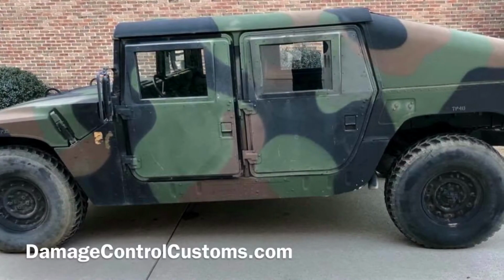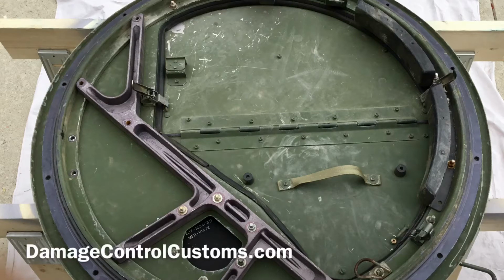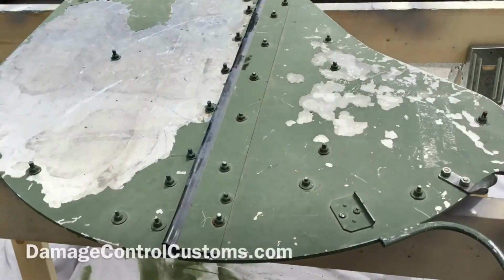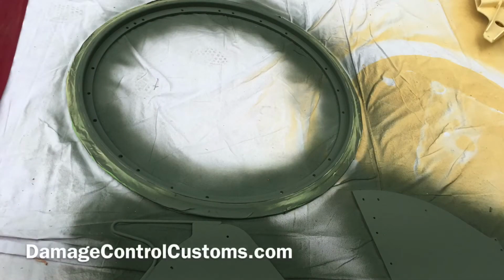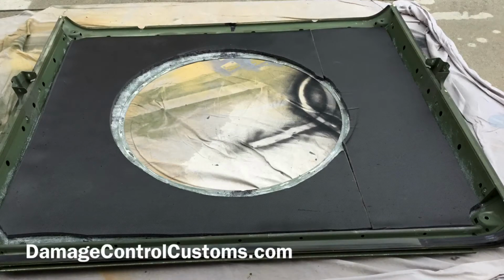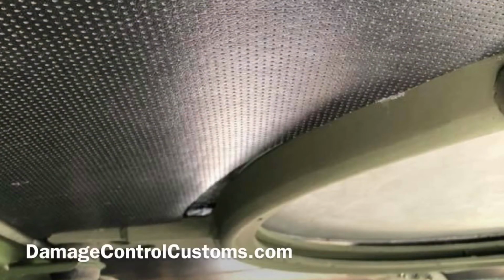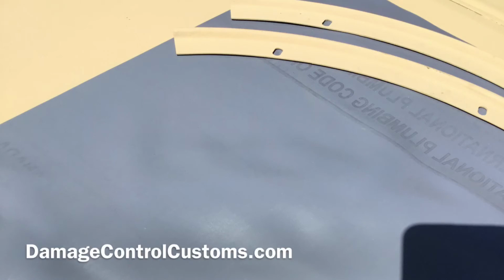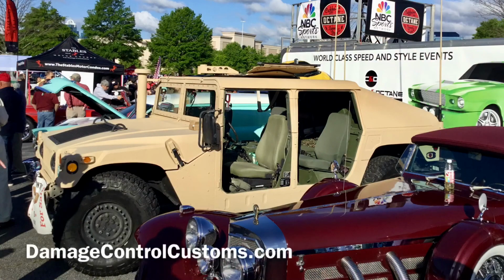How to install a turret hatch for your HMMWV / HUMVEE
How you can install your own HMMWV turret while trying to waterproof it.

Spray Adhesive for the roof insulation, you may want to get 3-4 cans of this

I would rate this as an medium DIY project.  It's not hard, it's just very time consuming.  Between taking things apart, all of the sanding, priming, painting, and putting things back together.

What to do:
(1) plan to spend a lot of time taking it apart and a lot of time putting it back together
(2) take lots of pictures
(3) save all of your bolts and take it to your local Fastenal to replace them with brand new stainless ones.  You can get regular washers, or washers with rubber ends to better keep the water out
(4) buy yourself some roof Polyurethane Sealant, apply that in all areas that would come into contact with water
(5) buy yourself a large 4 x 4 sheet of gasket and cut just passed the turret support and just before the bearing
(6) buy extra nuts and bolts, you're bound to lose some

Don't
(1) don't rush it
(2) be very careful with the Polyurethane Sealant, it will get everywhere, keep lots of paper towels or rags close by to clean your hands and gloves
(3) don't let your Polyurethane Sealant bunch up too high, otherwise you may rub on it when turning
(4) DON'T let your gasket go beyond the bearing, otherwise when you tighten down your hatch it will pinch and not allow you to turn
(5) if you remember, put your lock rings on after your happy with your support and roof placement.  You can do it at the end, but it's more painful
and a must THANK YOU to Todd for all of his assistance.  I think we both taught each other something but I was for sure more on the receiving end.

 If you liked the video and would like to donate Ethereum, then please send it to the following address:  0x409129b23589950C578844c5B914321B0E451c2B